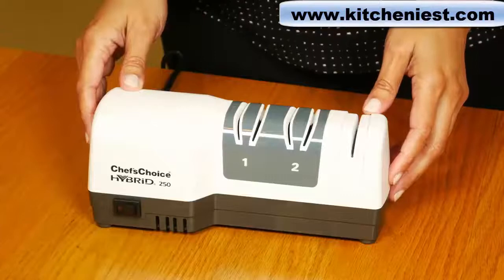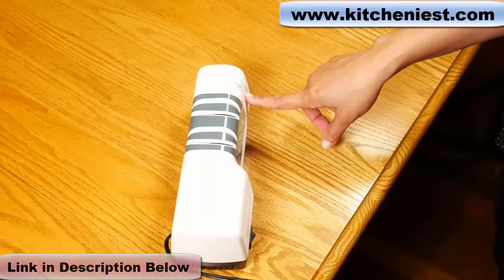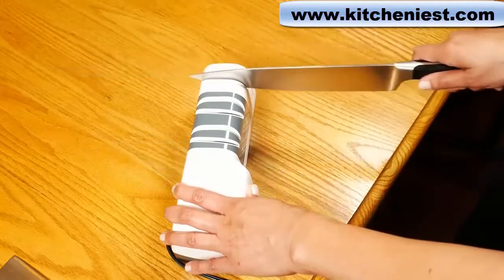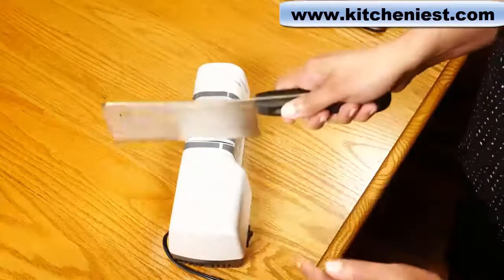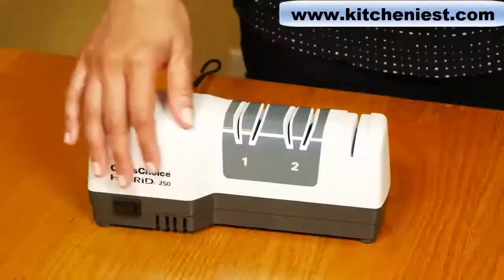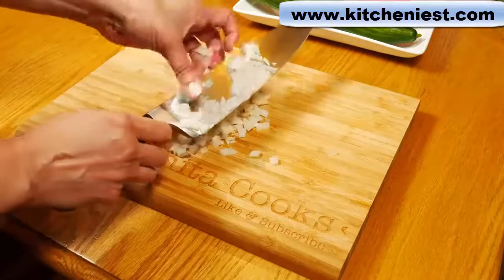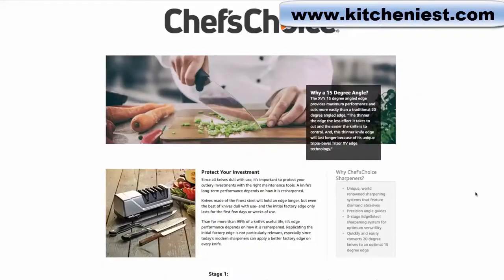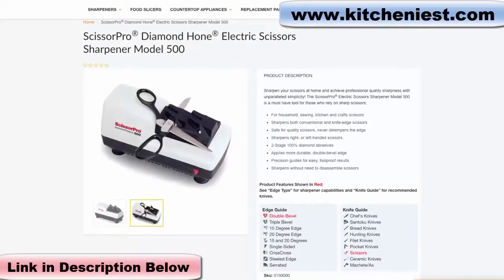Chef's Choice Hybrid 250 Knife Sharpener Review and Demo | Kitcheniest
LINK to Chef'sChoice 250 Diamond Hone Hybrid Sharpener Hi Guys, today I’m reviewing the Chef’s Choice 250 Diamond Hone Hybrid Knife Sharpener. This unit is designed to sharpen fine edge and serrated knives, sports and pocket knives. This Chef’s Choice sharpens at a primary angle of 20 degrees. LINK to Chef’s Choice for Asian Knives
LINK to Chef'sChoice Diamond Hone Electric Knife
LINK to Chef'sChoice Knife Sharpening Module Asian Style

LINK to Chef’sChoice Knife Sharpener Bevel Angle Control

LINK to Chef'sChoice Electric Knife Sharpener (Black)

 This 250 Diamond unit has 3 sharpening stages. 1 and 2 are motor driven sharpening and 3 is manual honing and polishing stage. This is called a hybrid sharpener since it combines electric and manual stages. It’s supposed to create a razor sharp, arch shaped edge that’s long lasting and durable.

Chef'sChoice 250 Diamond Hone Hybrid Sharpener (Black)

Video Credit: Best Kitchen Reviews